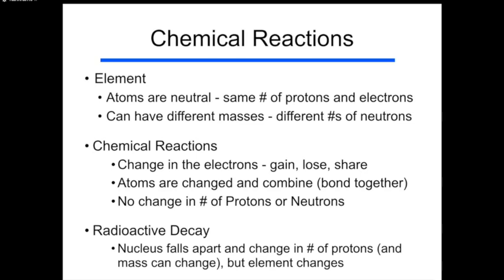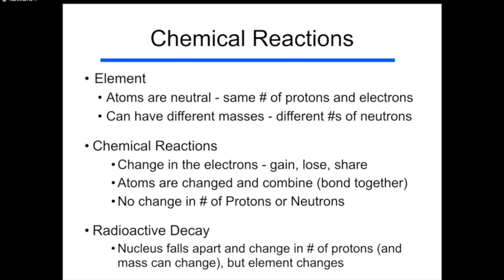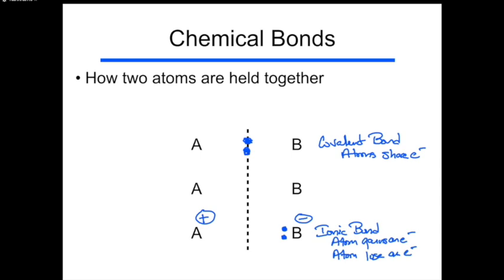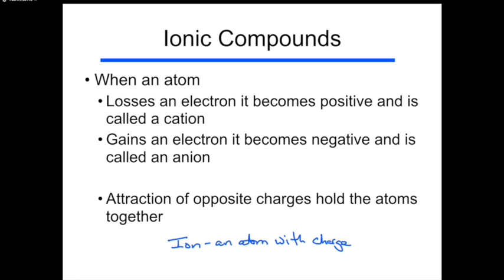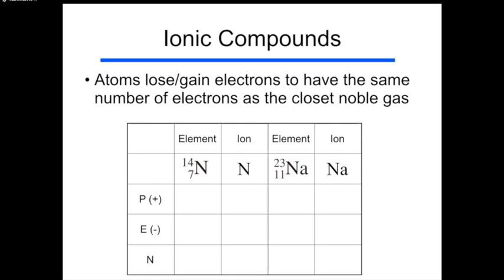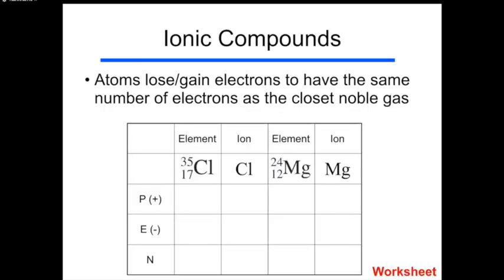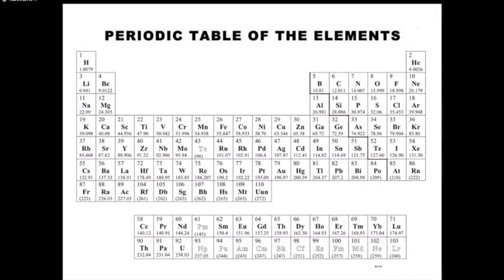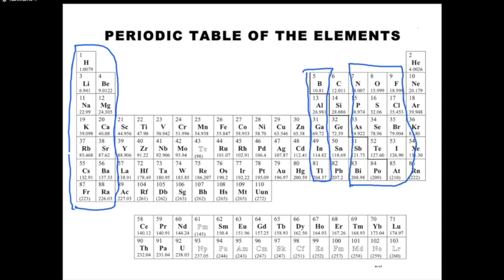GSCI Reactions Day1 P4